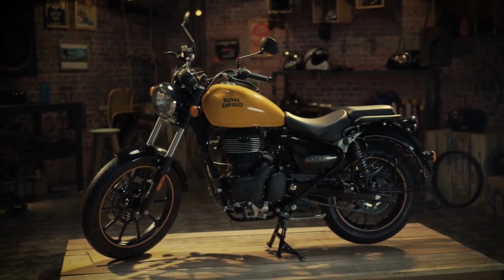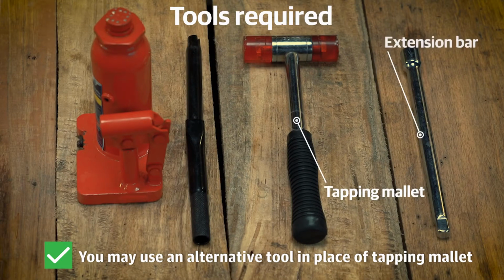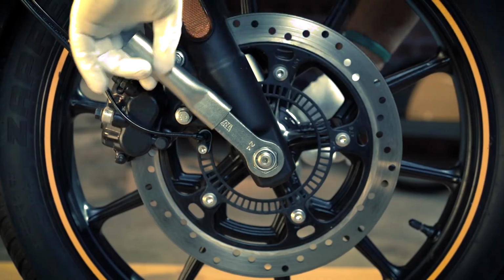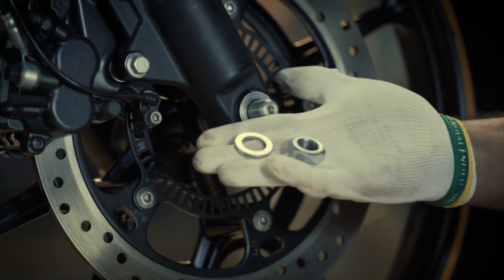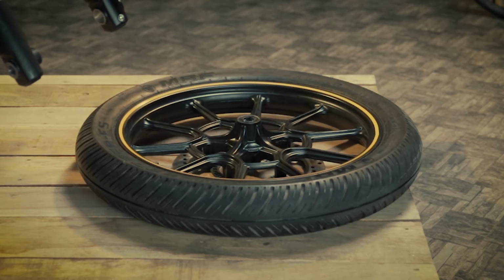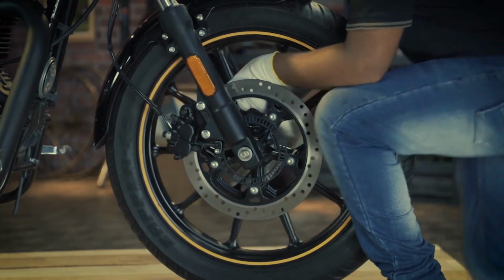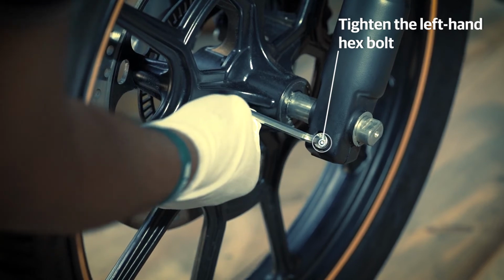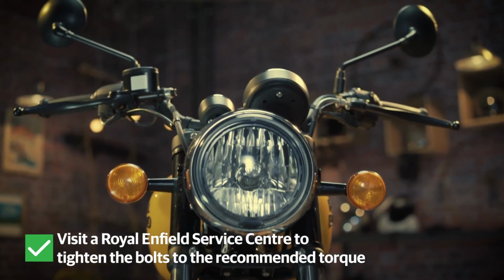how to remove front wheel in bikee| Royal Enfield Meteor 350 DIY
It’s not only useful, but also rewarding to know how to perform the most basic of tasks on your motorcycle, like removing the front wheel. Watch this video to know how to perform it on your Royal Enfield Meteor.